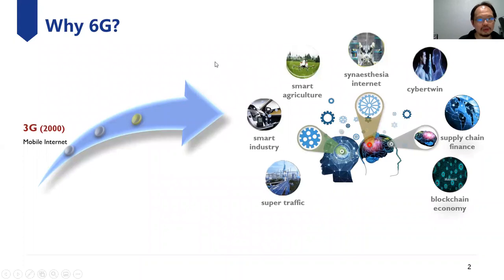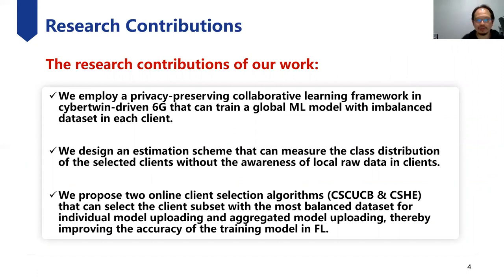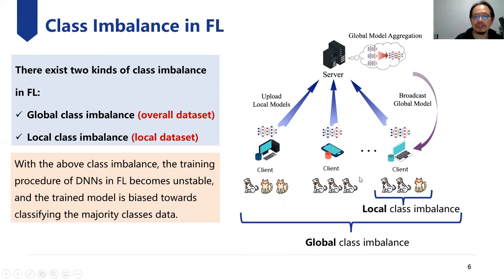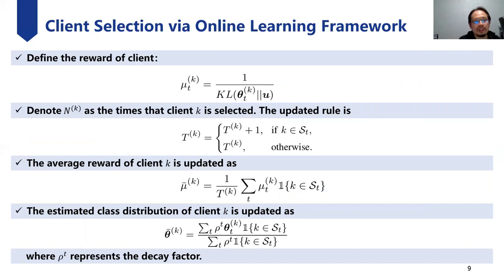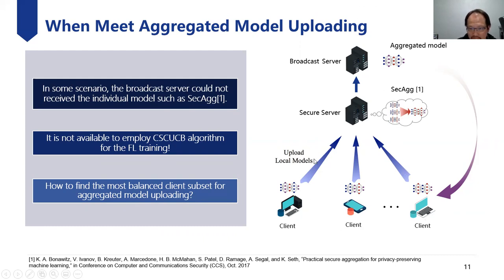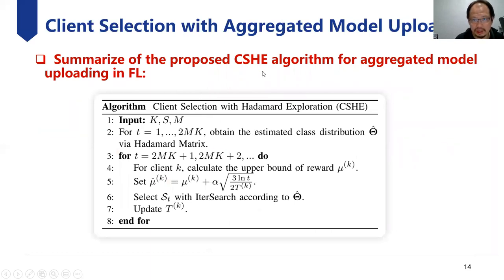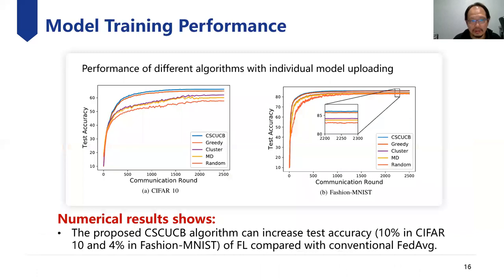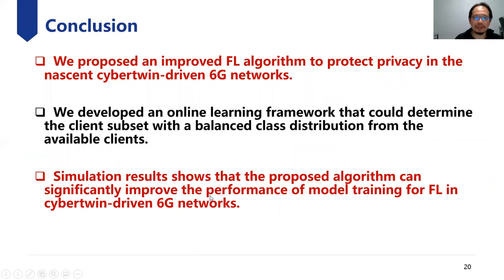An Improved Federated Learning Algorithm for Privacy-Preserving in Cybertwin-Driven 6G System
This paper (top Q1, IF= 10. 215) is one of the latest research outputs delivered by 1 of my teams. We deal with issues in Federated Learning in privacy with regard to 6G development.

6G can make quality of our lives to totally different scales. Everything and everywhere can be connected easily and quickly. Of course, this also poses security and privacy challenges. For Russian invasion to Ukraine, why Ukraine military can pose a strong resistance, is partly because they are informed with Russian moves via 6G and satellite technologies. Federated Learning can speed up the process.

A short talk was given on 6 March 2022 to summarize our work to demonstrate we know the stuff and always keep our skills and knowledge up-to-date and hands-on.

Please also consider citations for those who demonstrate applied research and innovation. , if some of papers are relevant, helpful or inspiring to you.

Potential funders - you will know more know-hows with funding opportunities given.

Many thanks again for your support and considerations!